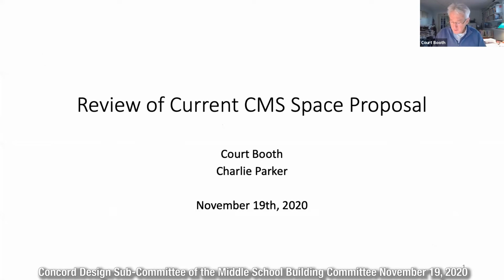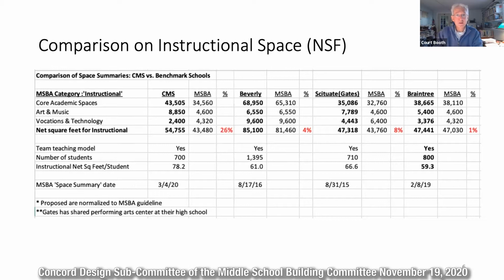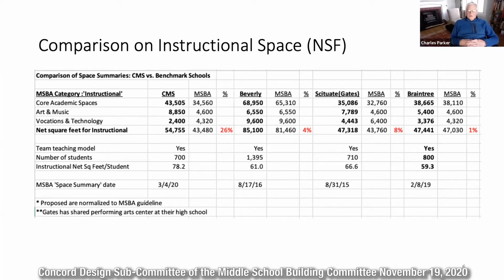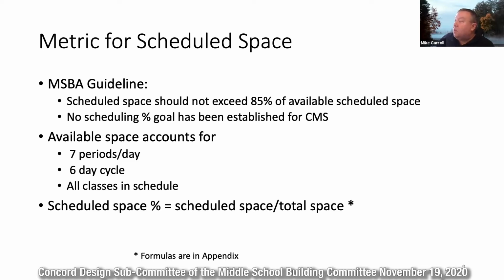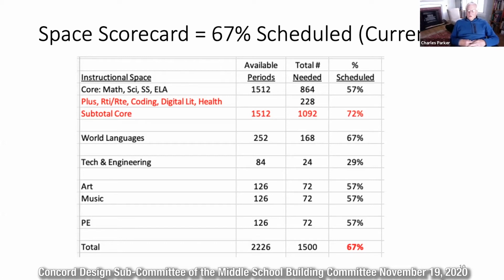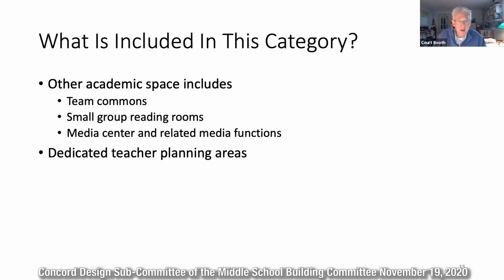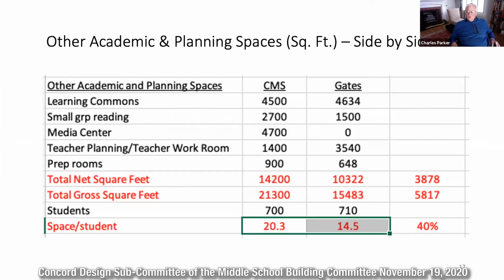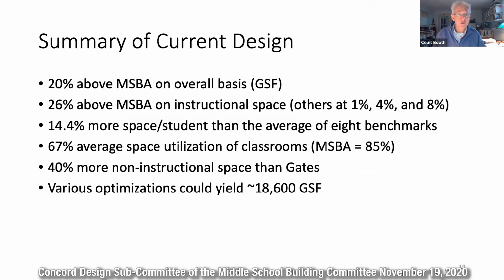Concord Middle School Building Committee, Design Subcommittee November 19, 2020. Concord, MA.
Concord Design Sub-Committee of the Middle School Building Committee, November 19, 2020. Concord, MA.